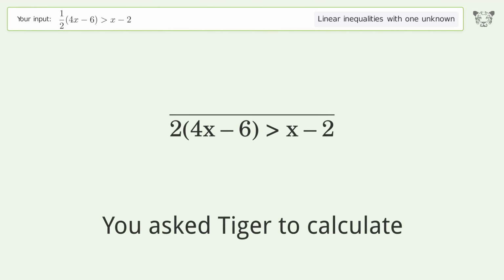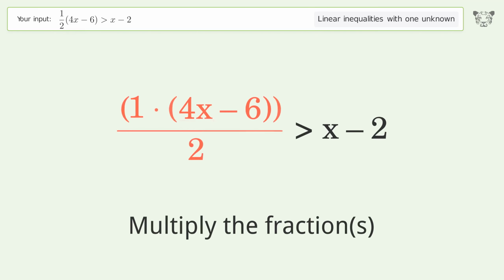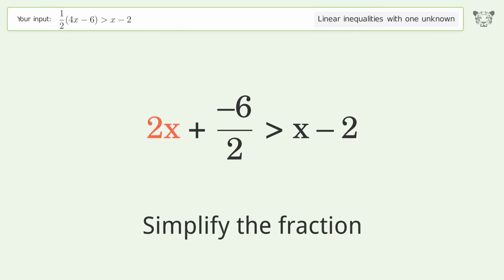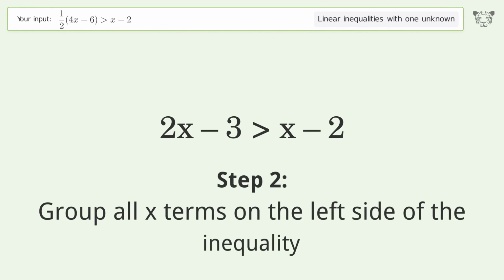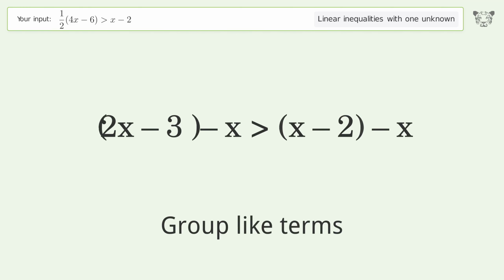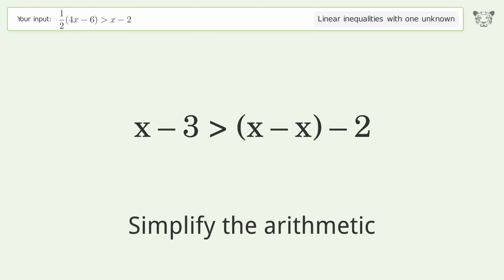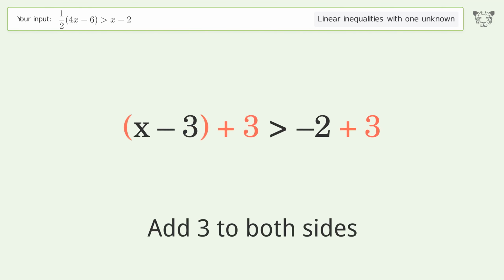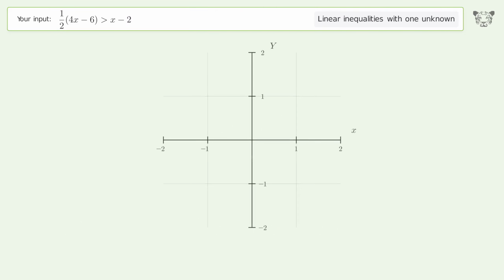Solving Linear Inequalities: 1/2(4x-6) is Greater Than x-2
Struggling with 1/2(4x-6) is Greater Than x-2? Watch our step-by-step video on Tiger Algebra to master this linear inequality effortlessly. Also, check out for more tips and tricks